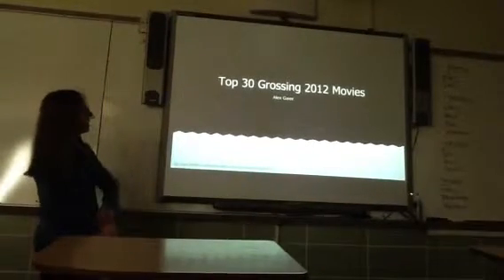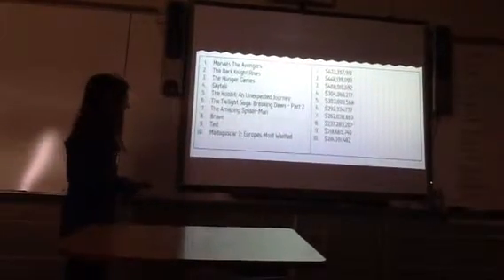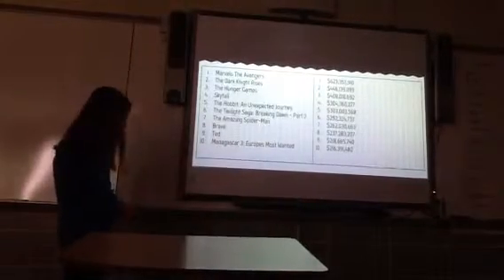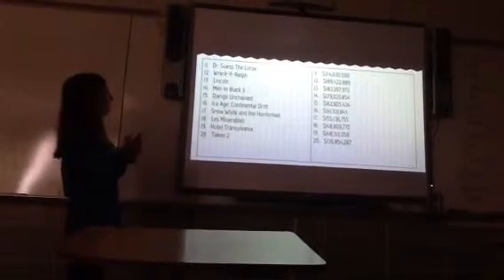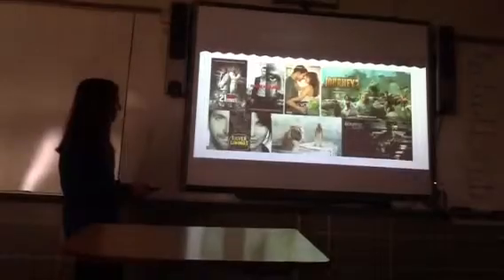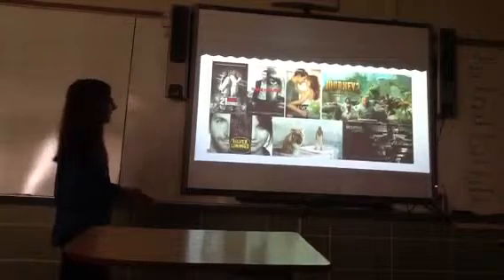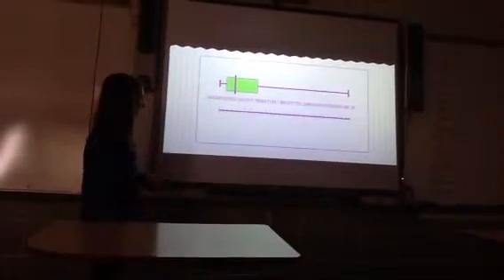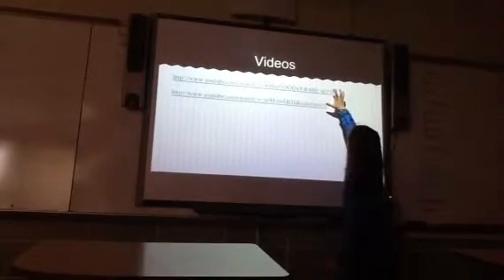Alex Gaier Algebra Project